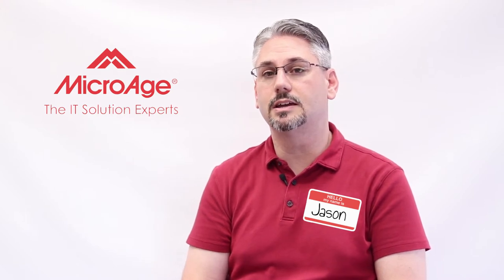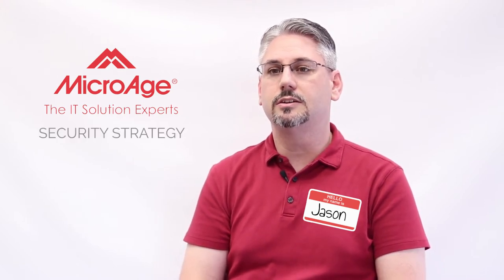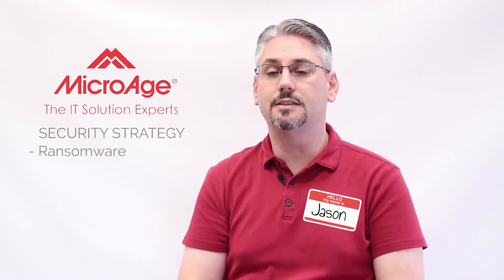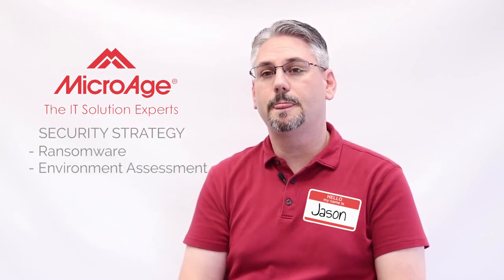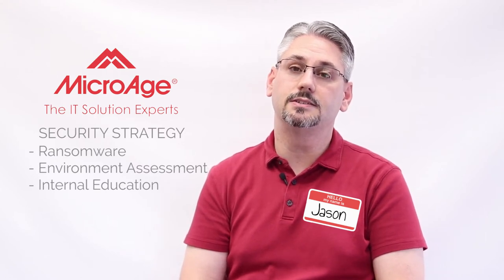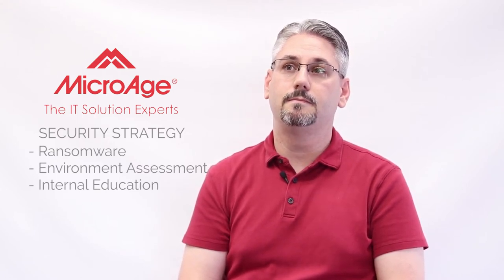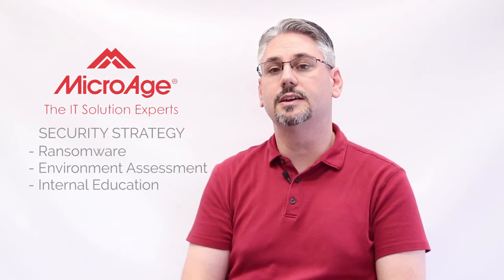Bitcoin & Ransomware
Bitcoin is complicated. It's becoming a popular form of payment for everyday things, but it's also the new trend in ransomware. Get up to speed on what's going on with Bitcoin from our Security Practice Manager, Jason Lassourreille!

Read up on how we were able to help out a client whose infrastructure was hacked with the criminals asking for $32k worth of Bitcoin